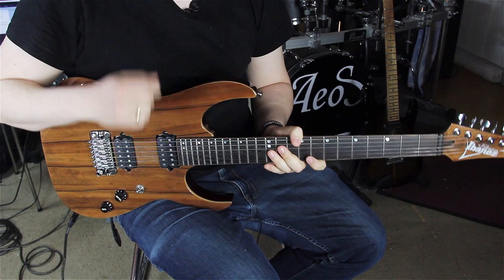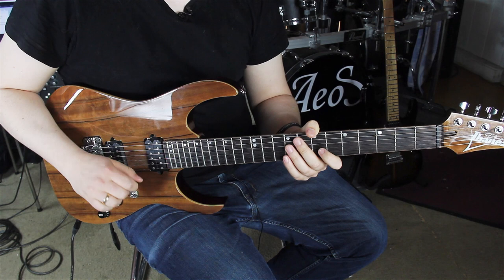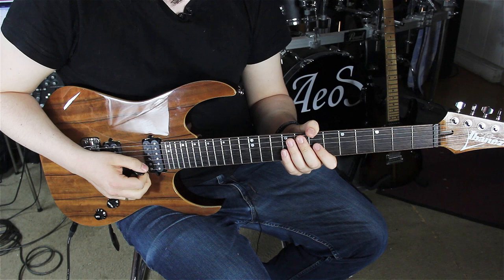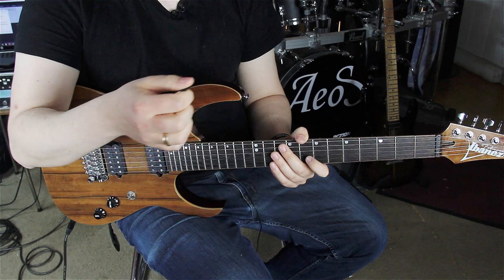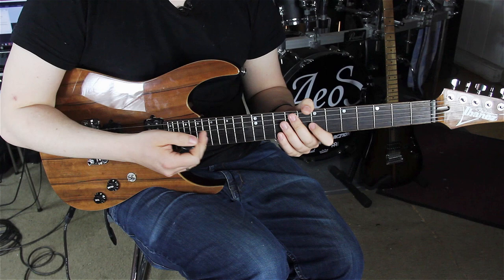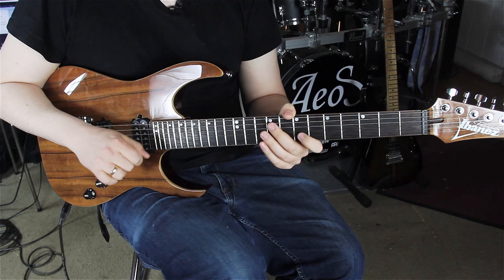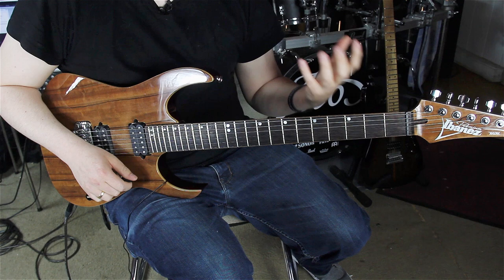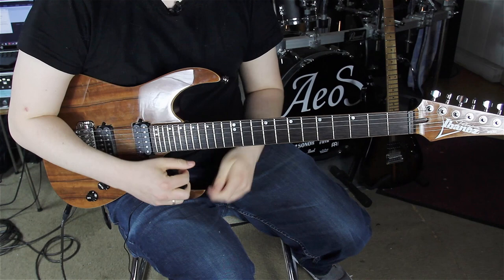The Basic of Sweep Picking - Part 1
Here is the first episode of "The Beginning Shredder".
In the first part we're taking a deeper look into the basic right hand movement, what is important for a good and clean sweep technique and what are the common mistakes in the beginning. :)

My Gear in this video:

- Ibanez Guitars
- Kemper Amps
- Kemper profiles by Guido "Guidorist" Bungenstock
- Dunlop Picks

Wow still here? :D Get a free lesson as a little gift ;)

- Increase your speed with this exercise.